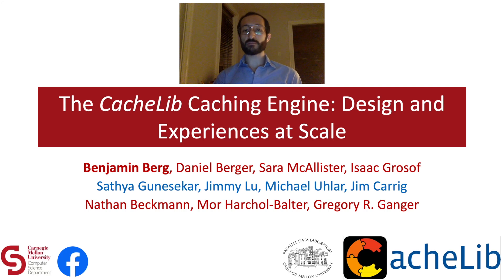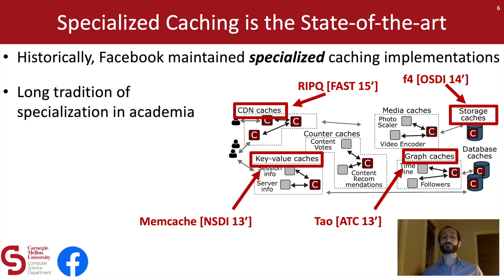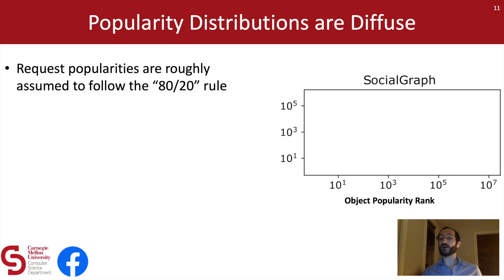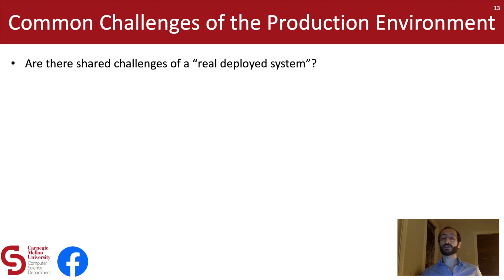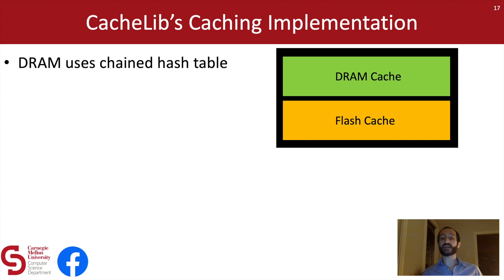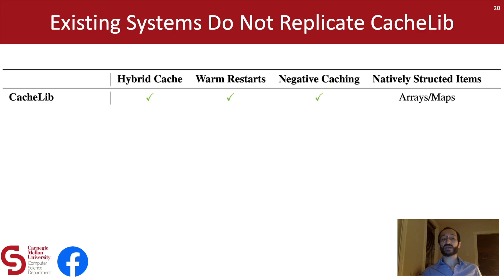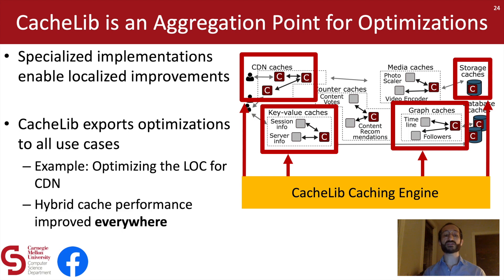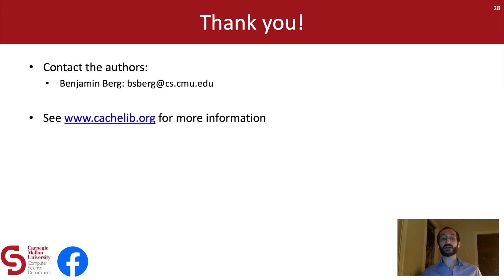The CacheLib Caching Engine: Design and Experiences at Scale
This video summarizes our work on CacheLib which appeared at OSDI 2020